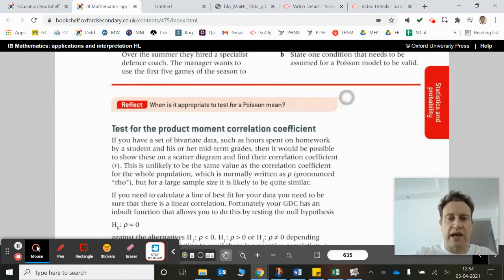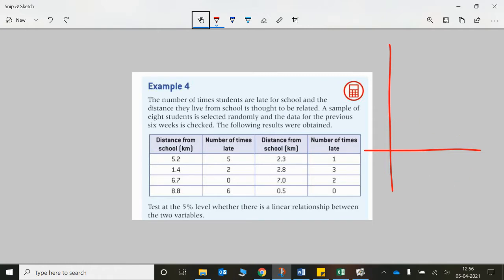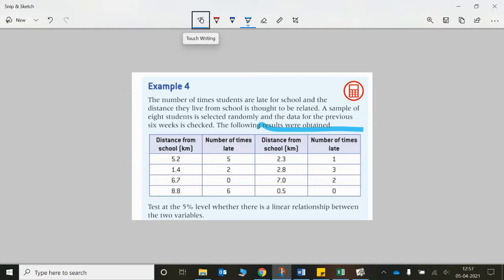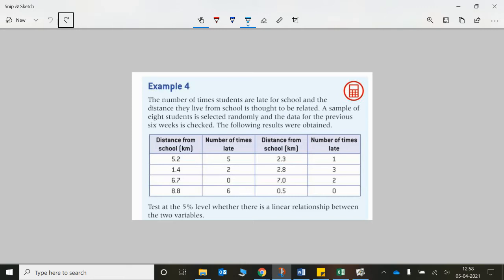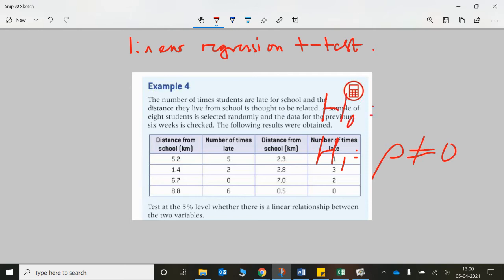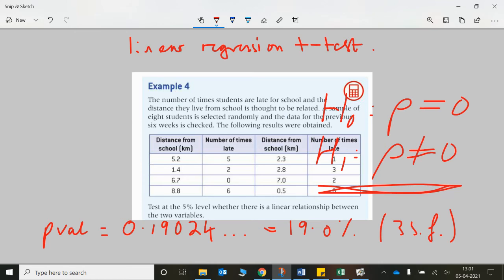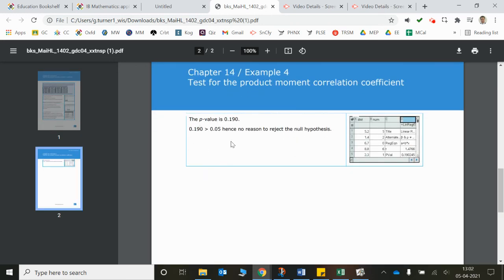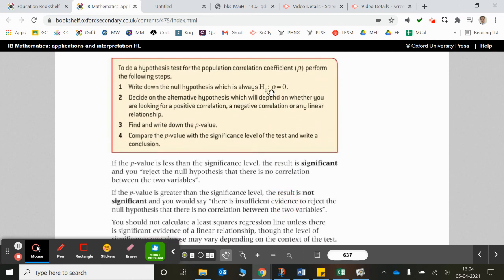Ex14D: IB HL AI Maths, Oxford; hypothesis testing for the correlation coefficient, pmcc (GTU)